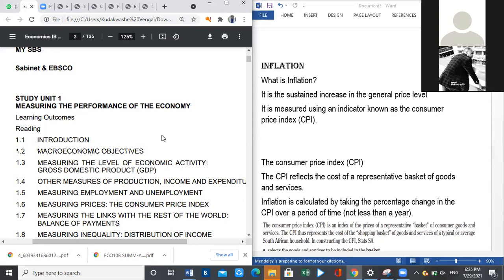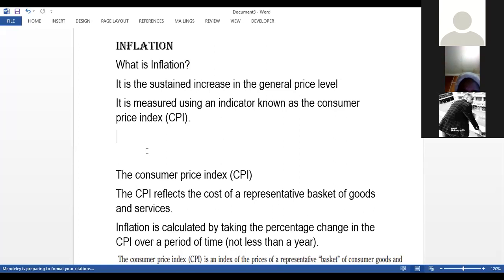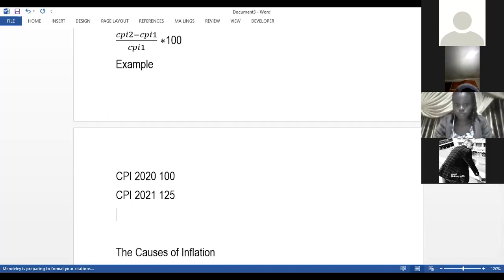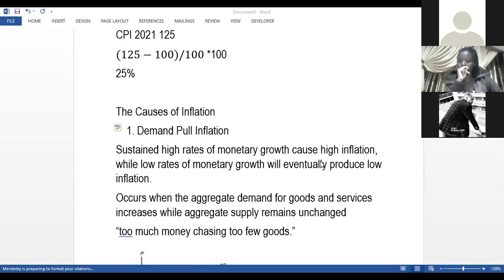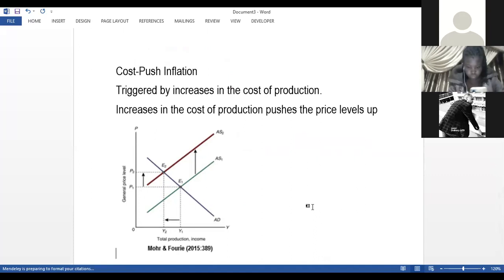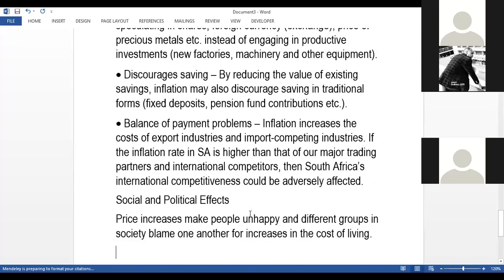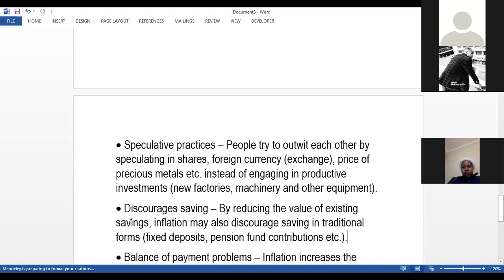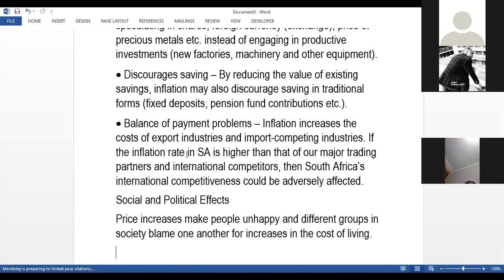SBS ECO10B Inflation (Macroeconomics)